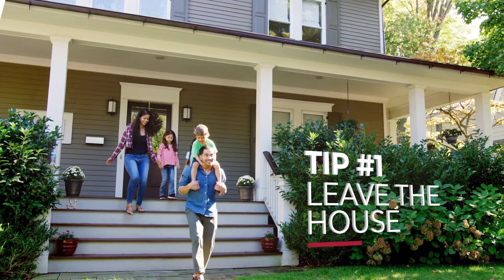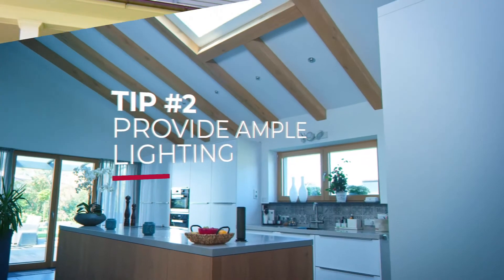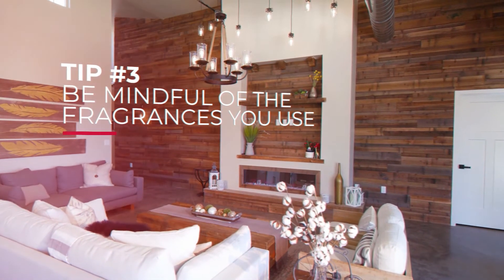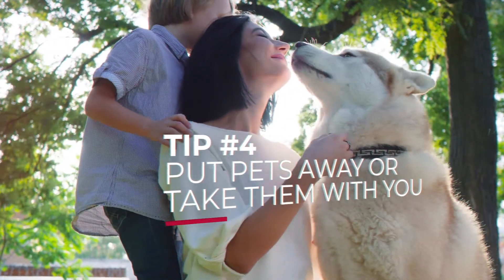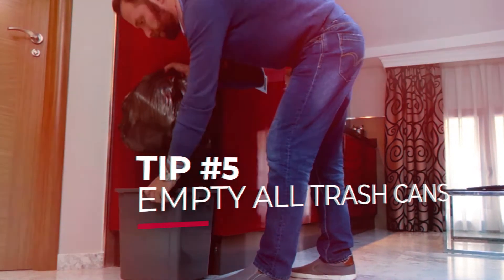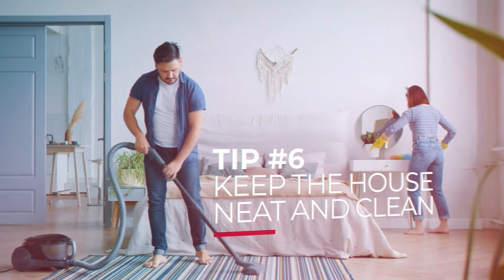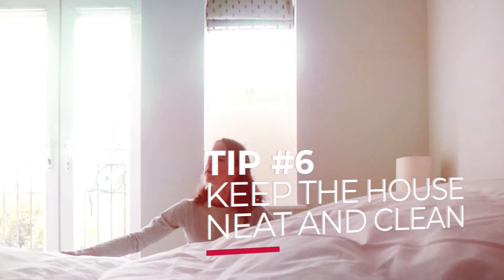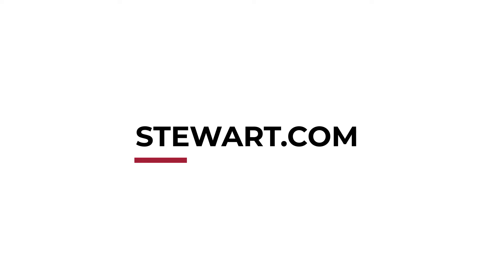Showing Home to Potential Buyers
For those who have put their home on the market, preparing your space to be seen by potential home buyers is essential. Here are our essential tips for showing your home, from making your house smell homey, to keeping your space light and bright.